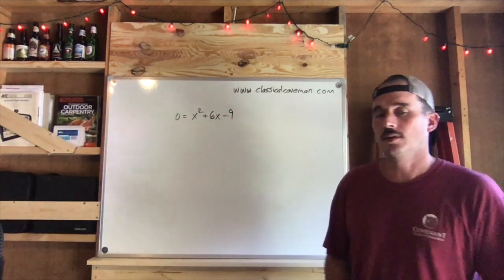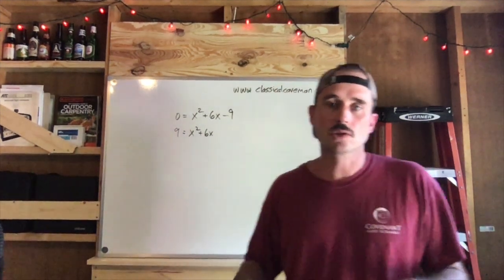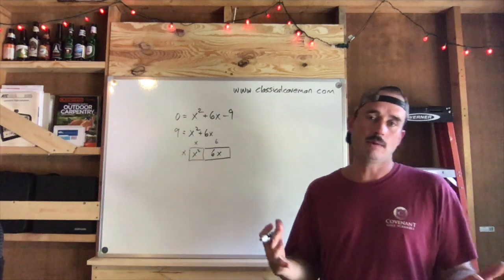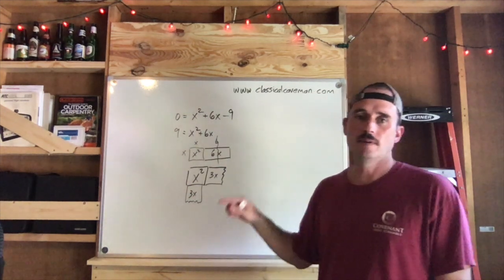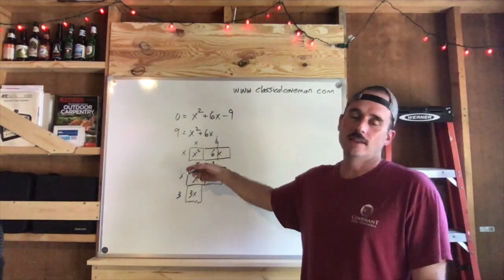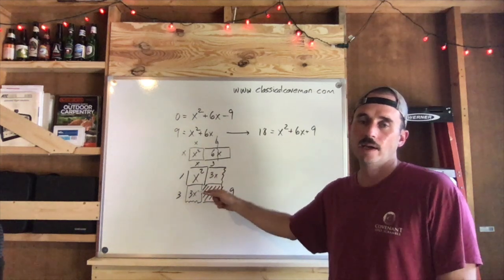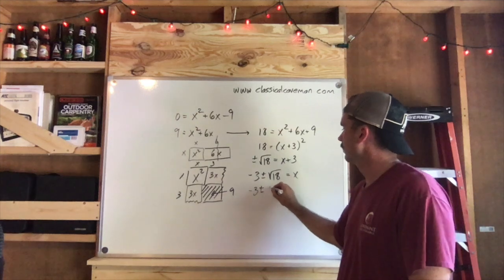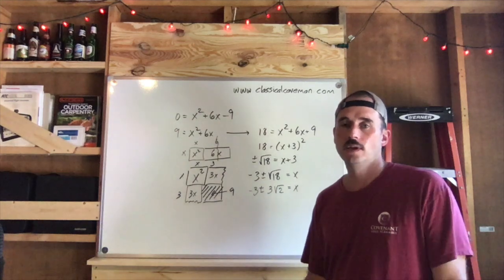Testing 123 | Completing the Square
I am simply trying to figure out how to create, edit, and upload videos out of "Caveman Studios" (my newly renovated backyard mancave) to YouTube and then embed them on my Please bear with me as I figure this all out. Thanks.